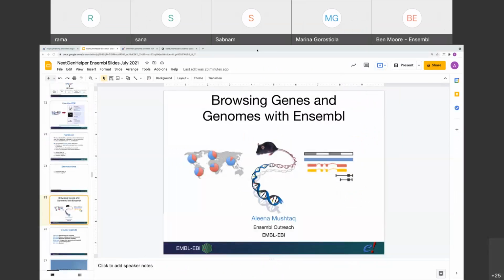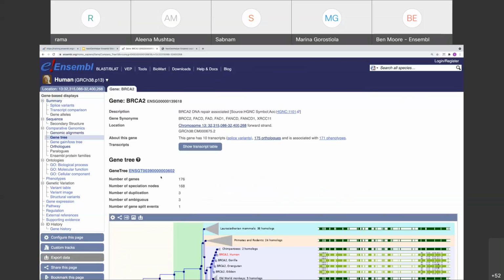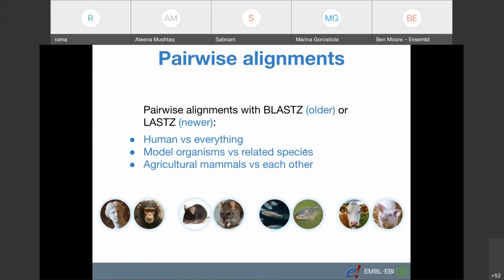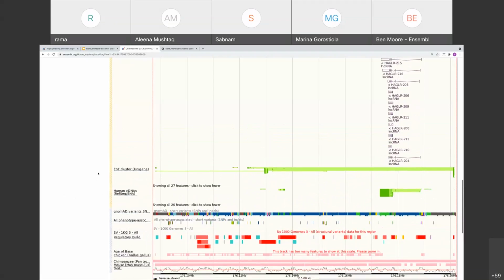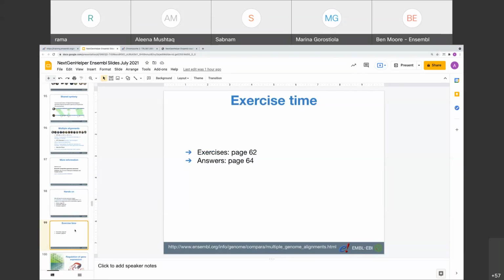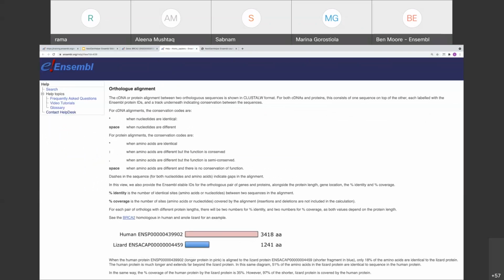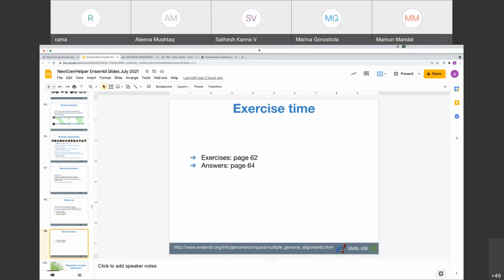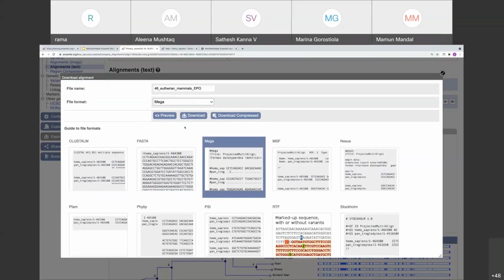Day5 Ensembl Nextgenhelper Workshop 20210722 1330 1